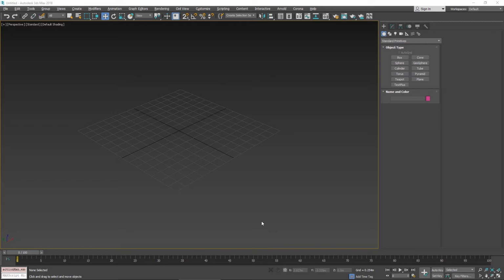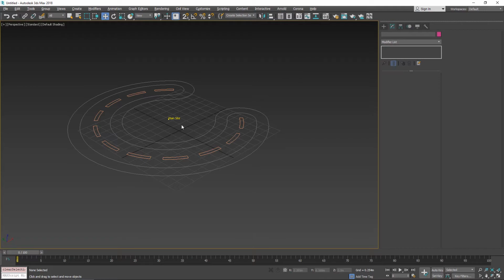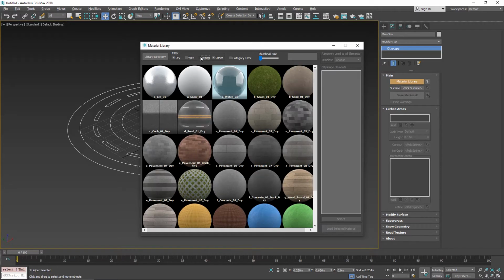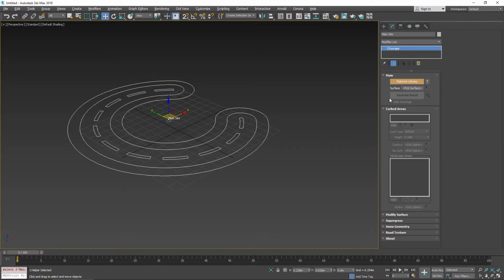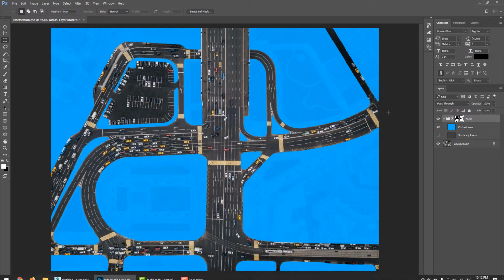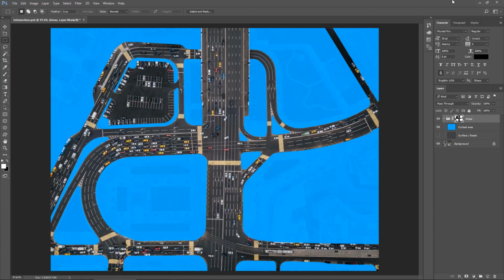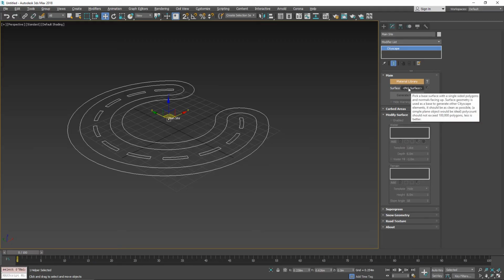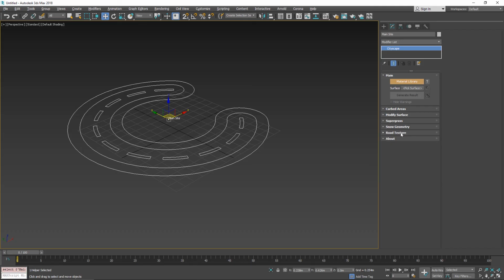Tutorial - 2. Getting Started - Introduction to Cityscape Pro